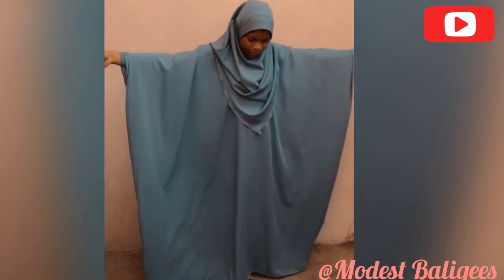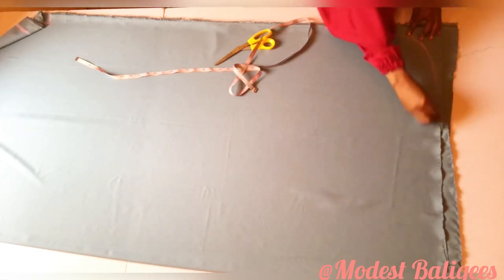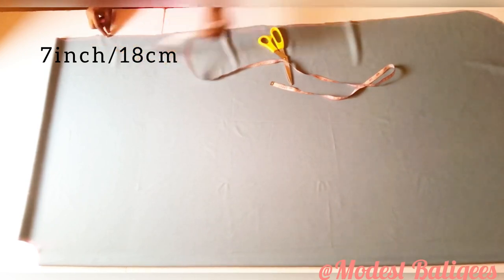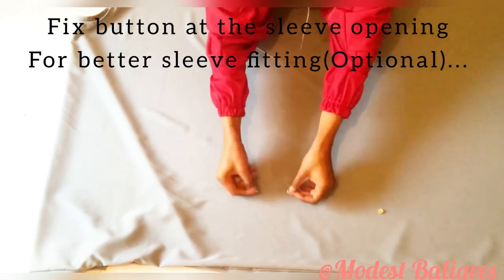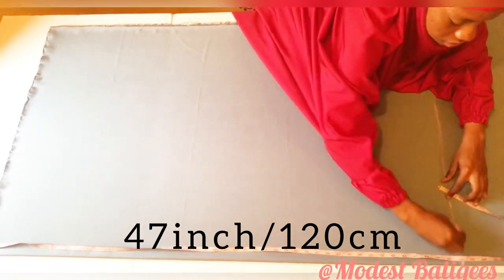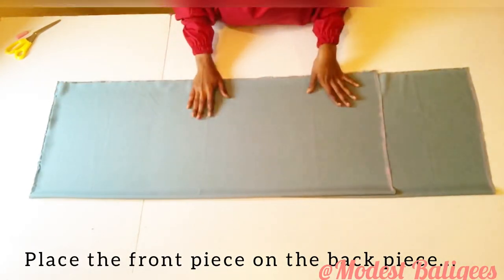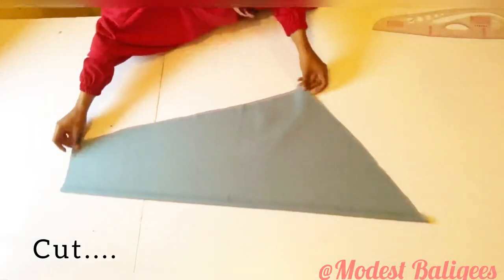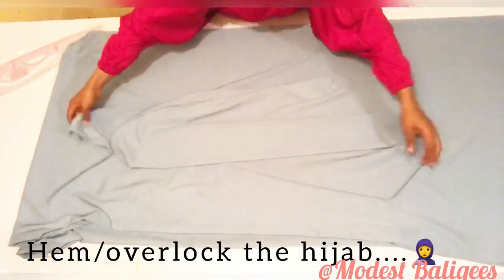Full butterfly Abaya with hijab cutting and stitching tutorial |two piece jilbab